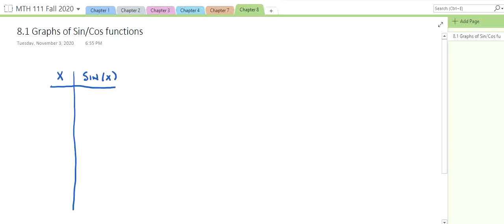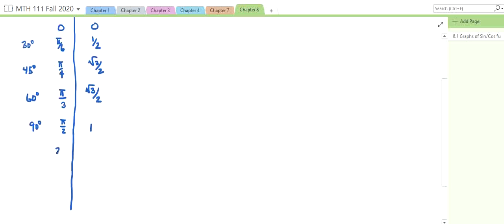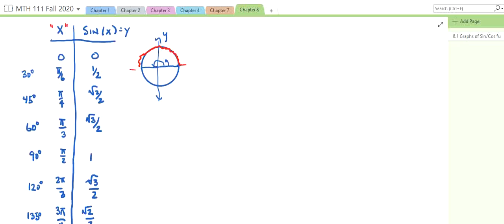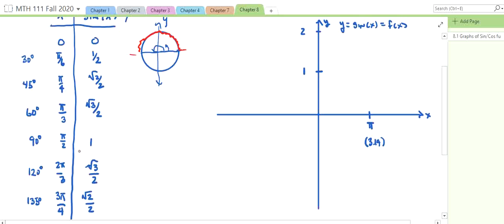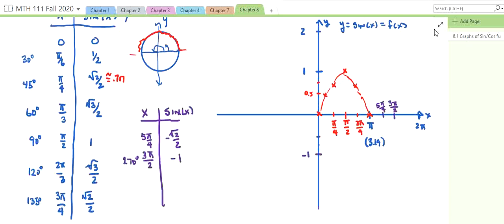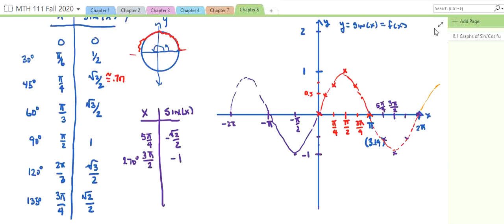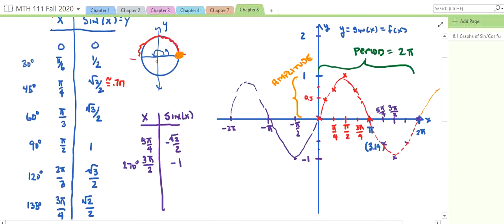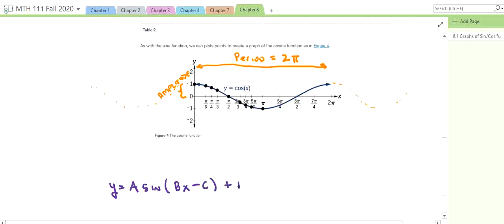MTH 111 Graphing Sin functions 8 1